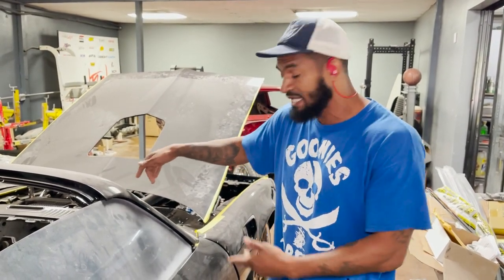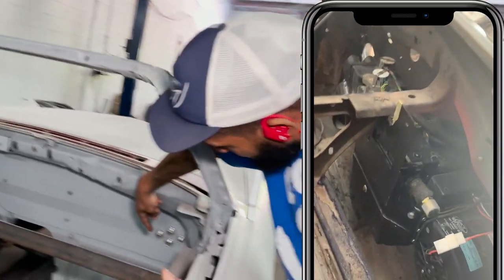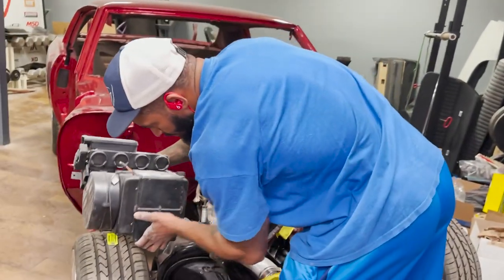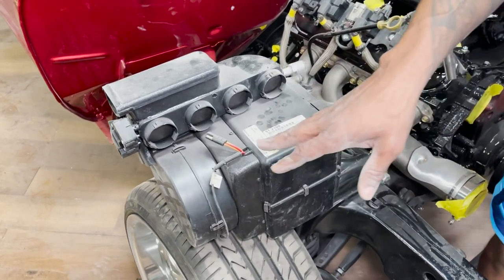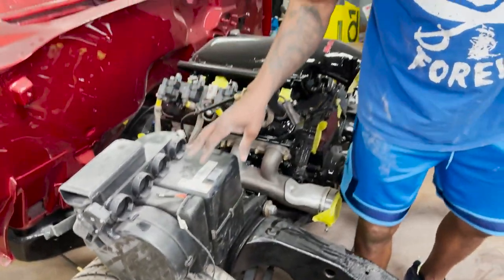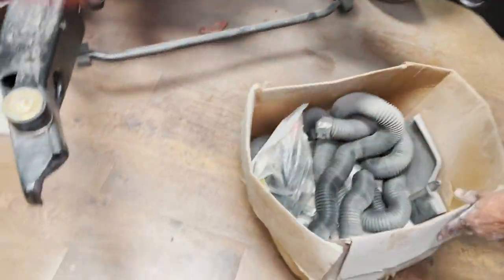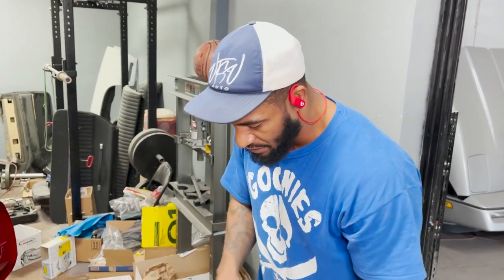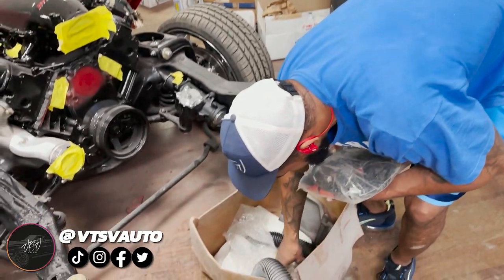Where's the AC? - Hiding Your AC Evaporator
No air conditioning? No Heat? A smooth firewall looks amazing, but what about all the hardware that used to be there? Where is the compressor, the evaporator, the hosing, the wiring? We don’t build these one of a kind, beautiful cars just to leave you freezing or sweating inside! VTSV Auto builds cars that look great, but also perform! Watch Vic break down the process, and explain why the aftermarket world often fails to supply everything you may need to get your specific project car to where you want it to be, and why custom fabrication is often the best way to reach your goal of having an amazing, one of a kind ride with every technology you could ask for, including heat and AC!

We post New Videos on our builds every week!

Filmed & Edited by: Justin Burroughs -